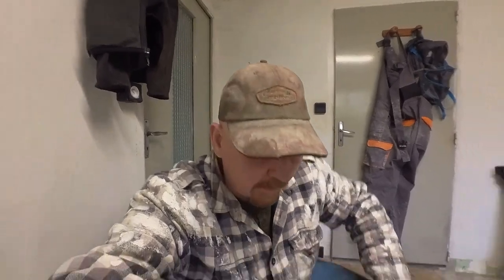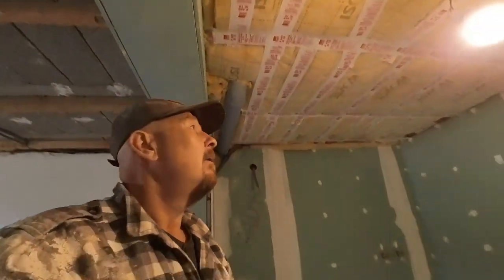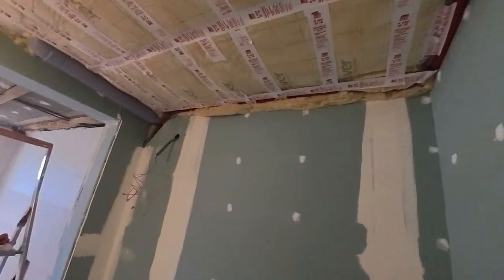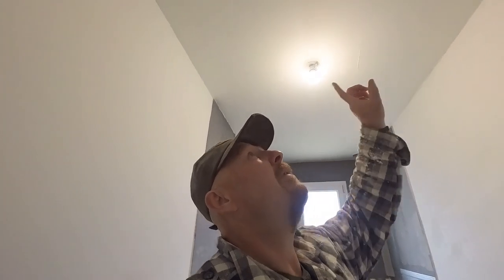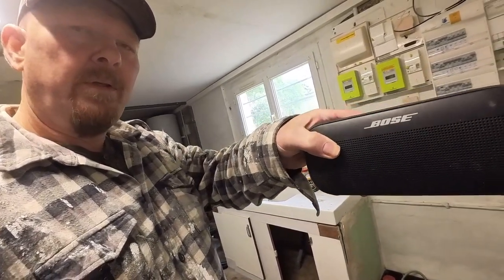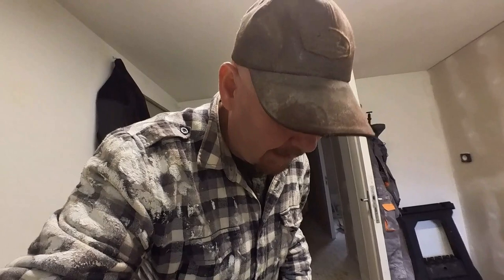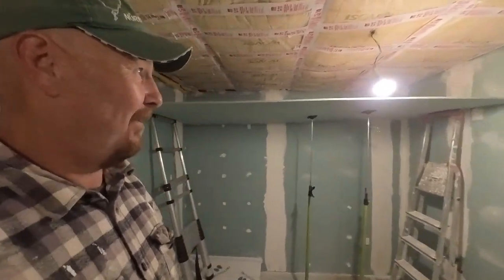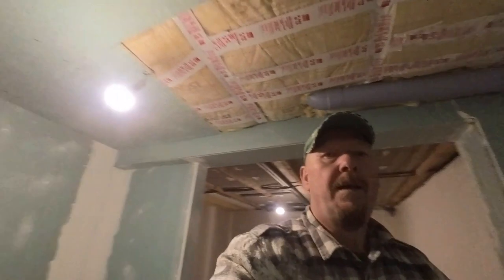Vlog 85 - How Not to lift a Hydro plasterboard!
Back in our renovation project this week, I was going to create a weekly vlog but because we still have no fibre. I won't be able to. Because it takes far to long to upload.
Watch until the end as you will see what an idiot can do on his own LOL.

Many thanks
Dave